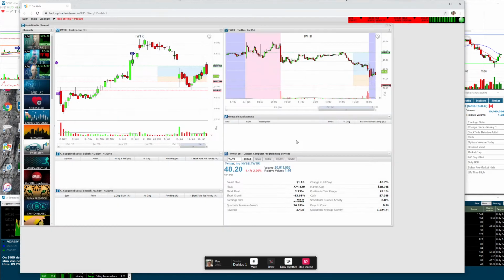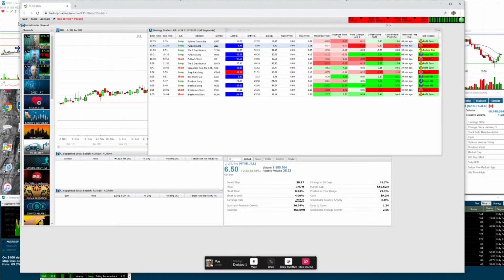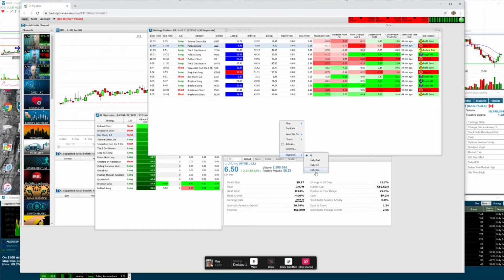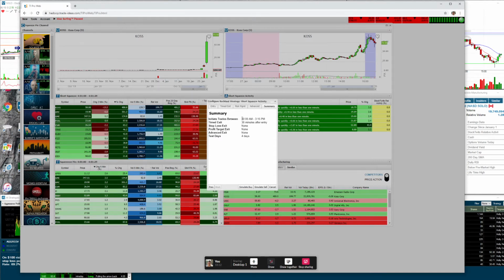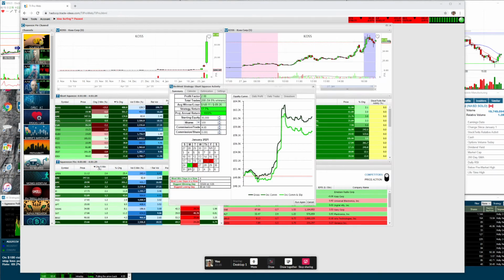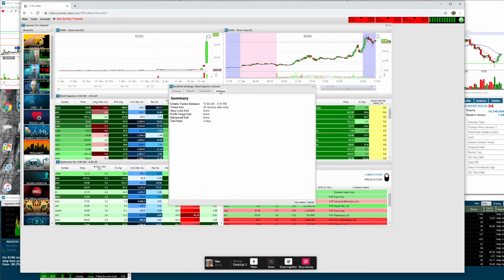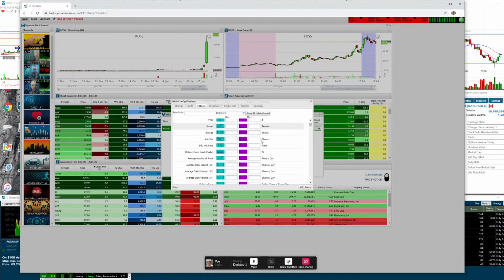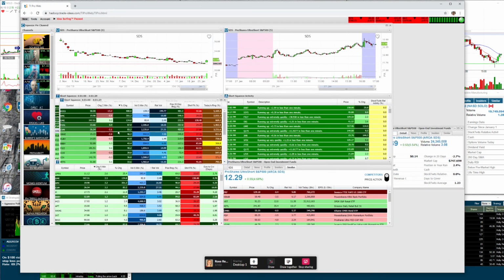Internal Training of Trade Ideas Software 1/27/2021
Me learning the Web versions while helping co-workers learn Trade Ideas Software